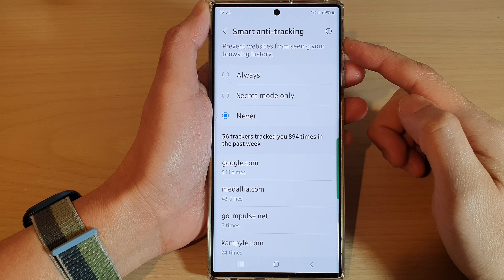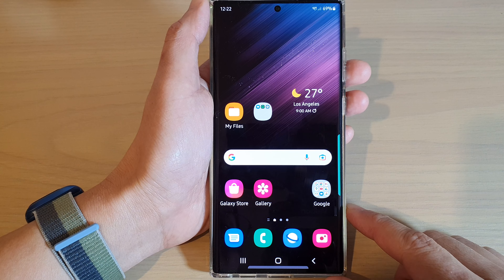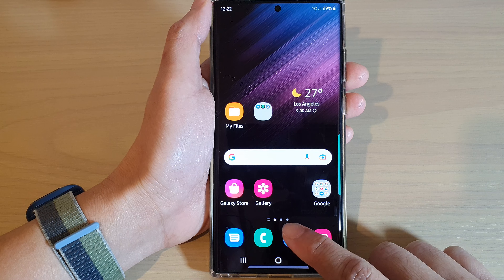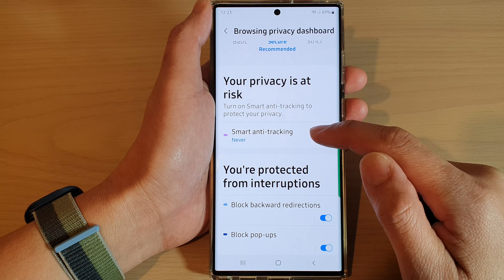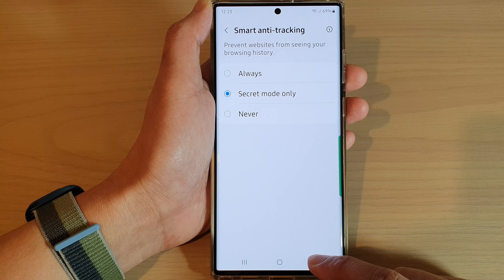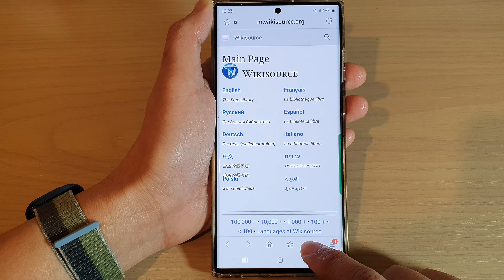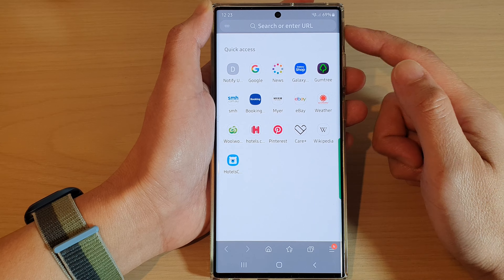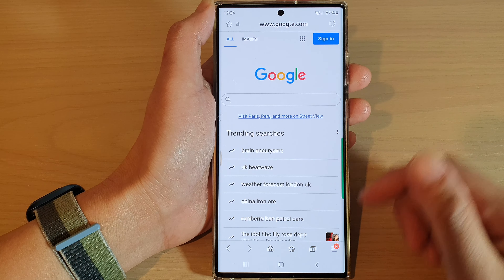Galaxy S22/S22+/Ultra: How to Set Smart Anti-Tracking to Secret Mode Only for Samsung Internet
Learn how you can set Smart Anti-Tracking to Secret Mode Only for Samsung Internet on the Galaxy S22/S22+/S22 Ultra.